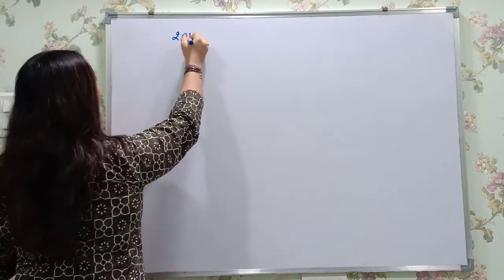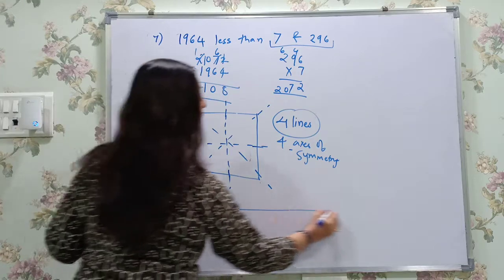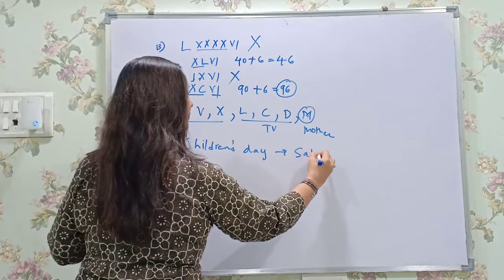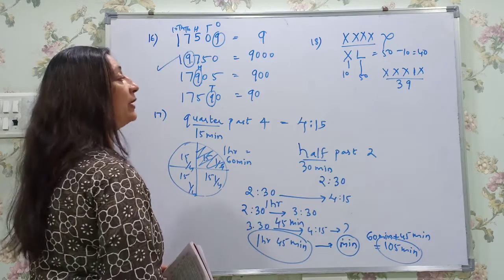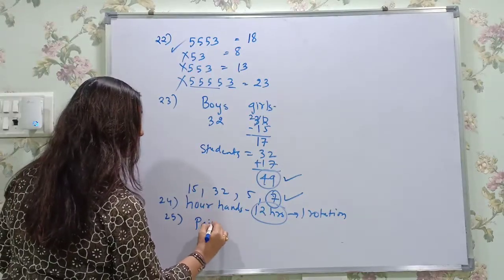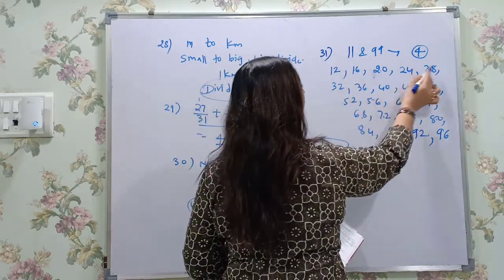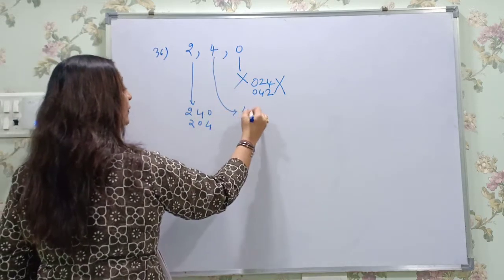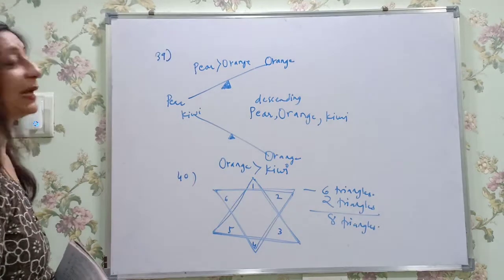YASH ACADEMY IPM CLASSES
Grade 3 - 2015 paper